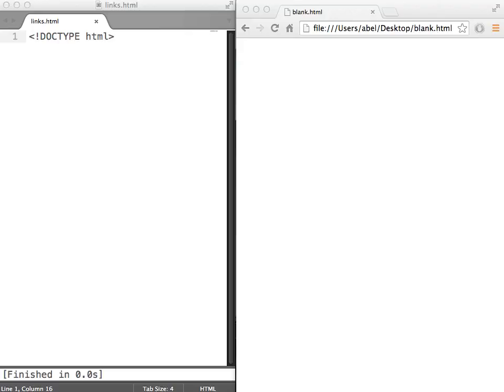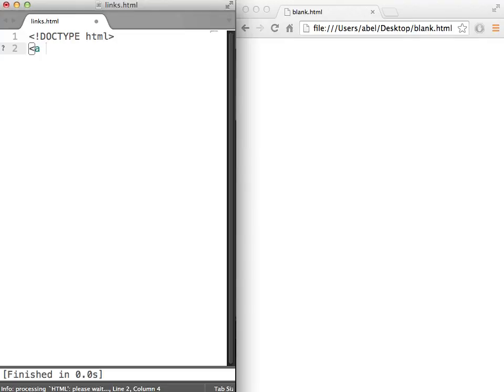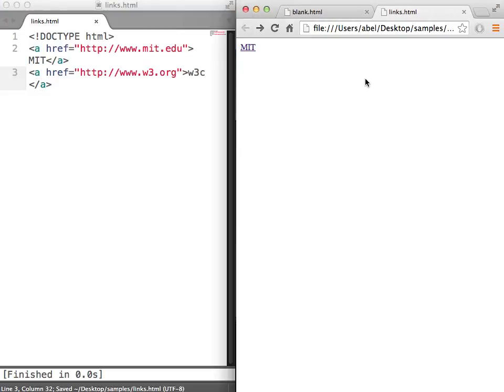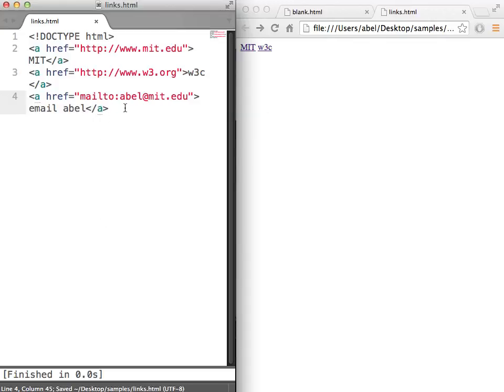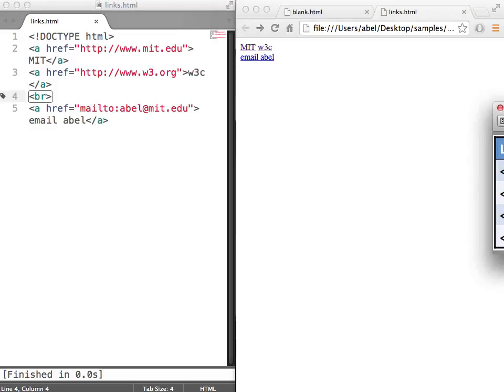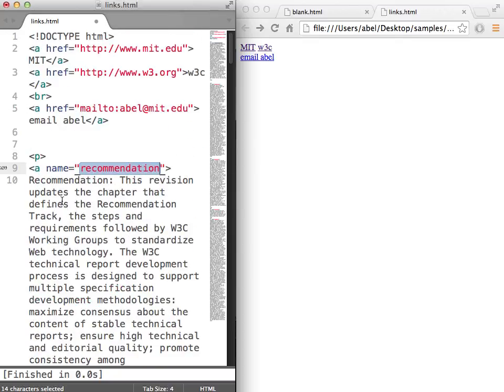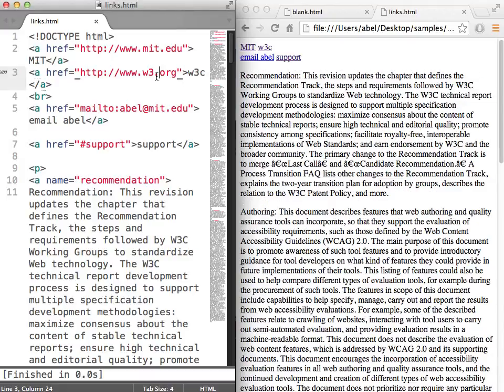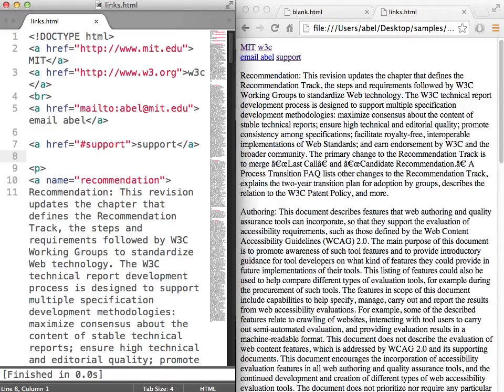HTML5 linking with URLs